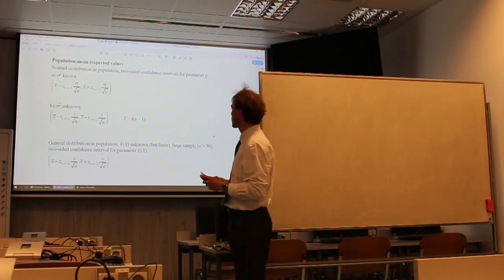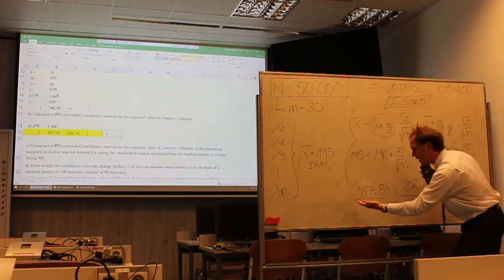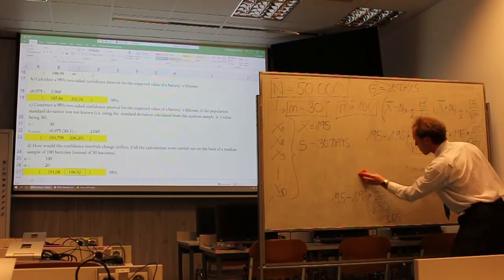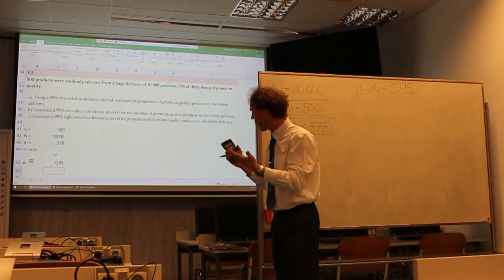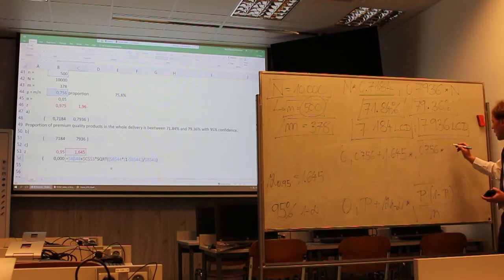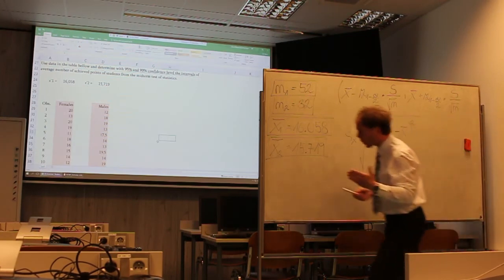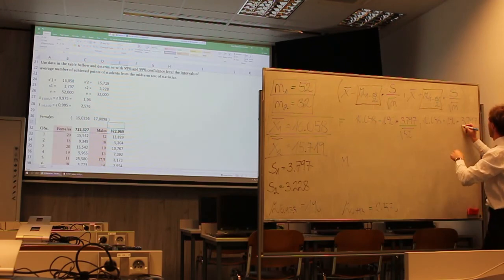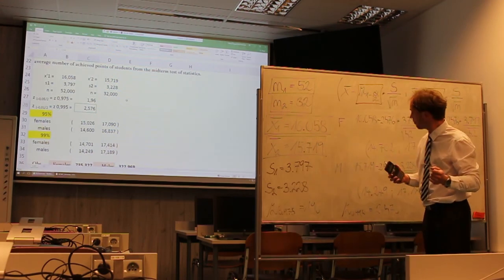9th seminar of STATISTICS in English 4ST601 (Šimpach O.)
Dear students,
because you cannot be personally present at school due to the preventive restrictions against Covid-19, I tried to make an amateur video recording of the 9th seminar of Statistics. (The classroom was empty - without you, but you can imagine that you were there). The video has 1h and 27m duration, with plenty of examples to practice the 9th seminar of 4ST601. Covered issues are confidence intervals.
Please note that the recording was made quickly, spontaneously and using amateur technique. I will be pleased if the material helps you to study.
Ondřej Šimpach